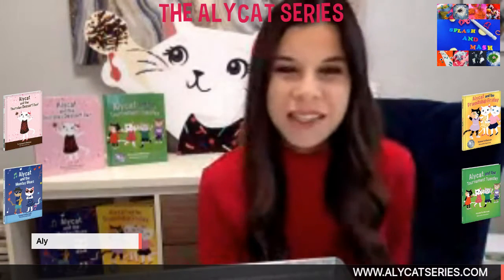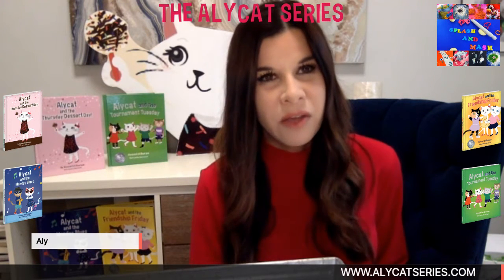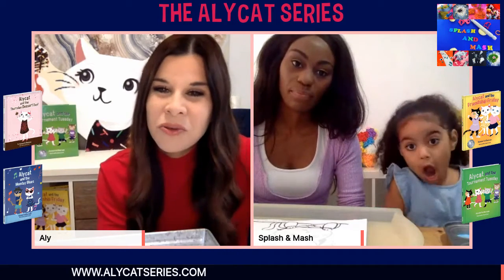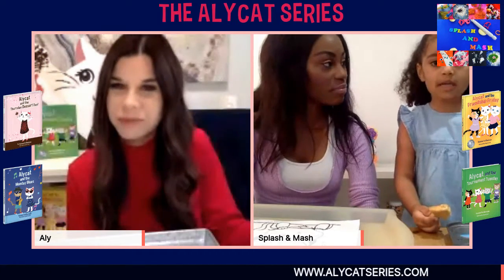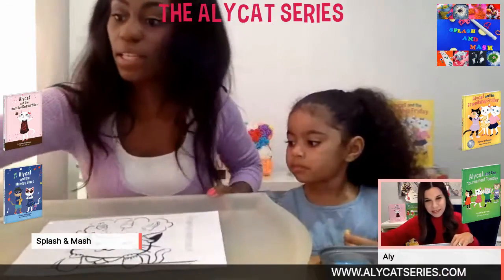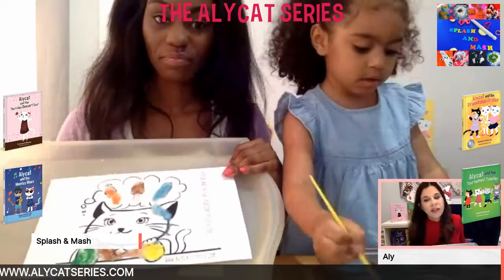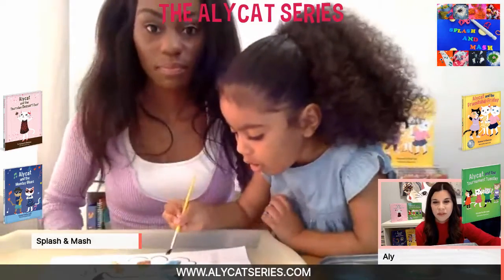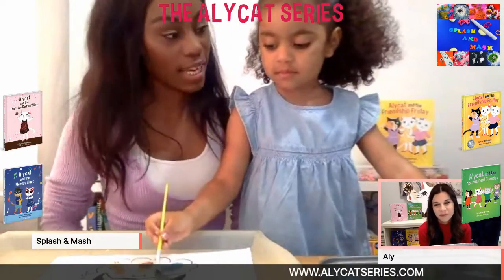The Alycat Series Craft Time with Splash & Mash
Fun activities with Alycat and Splash and Mash!